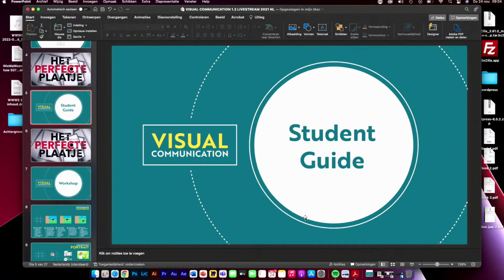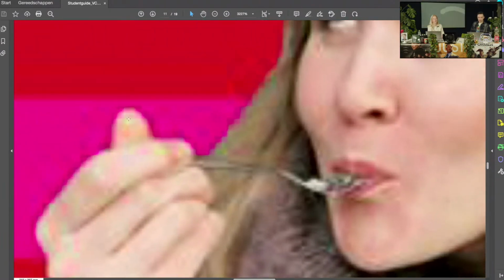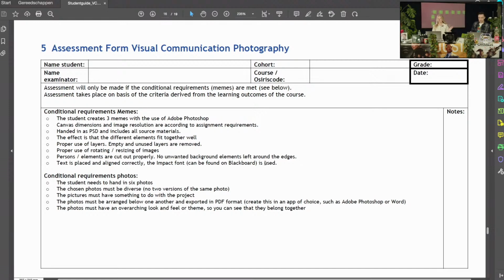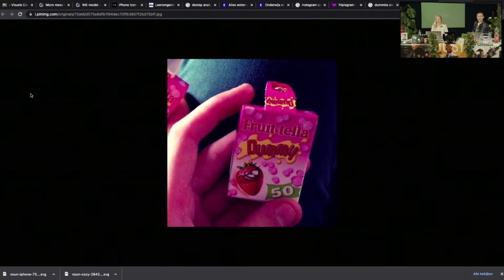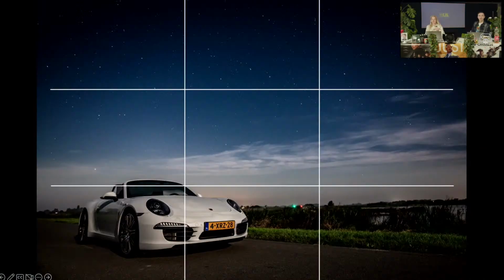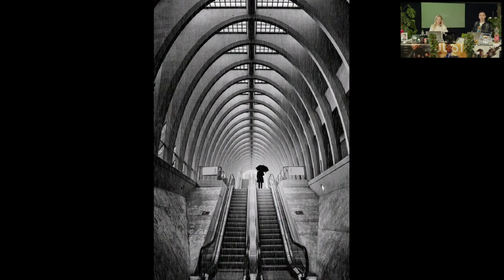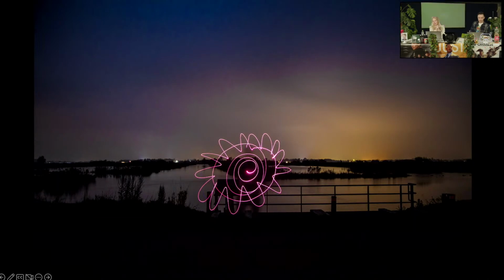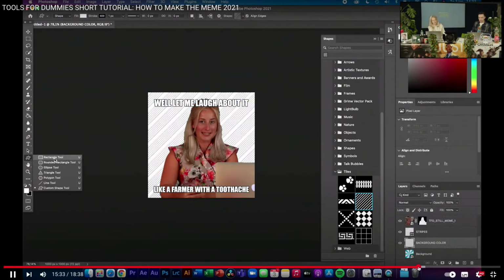Kickoff IC 1.2 2022/2023 - Photography